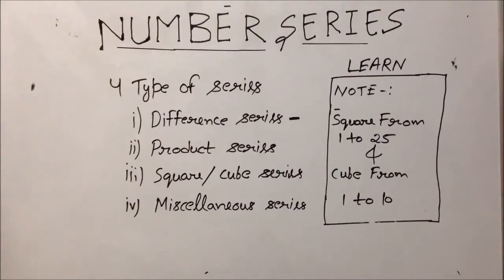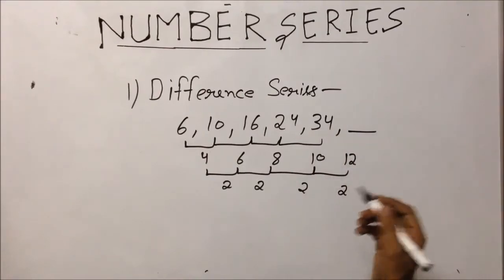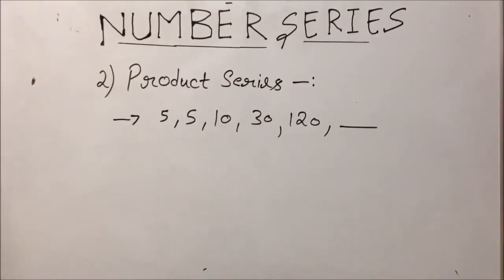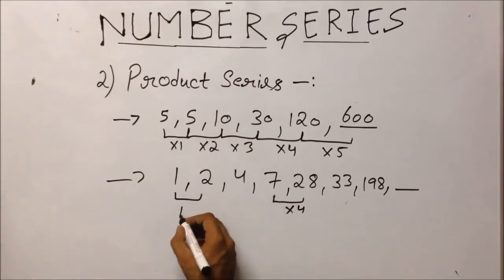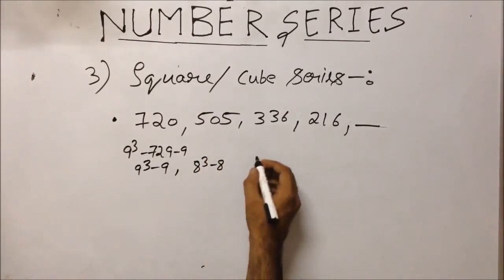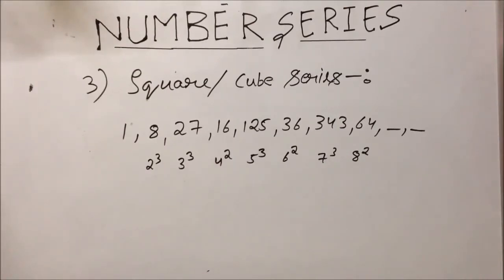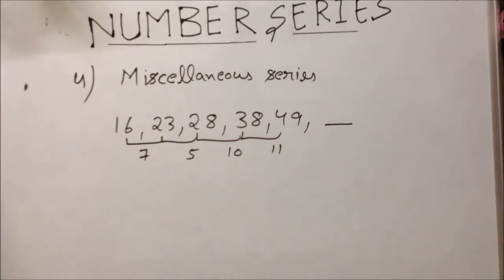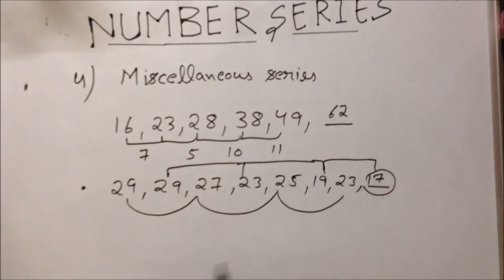How to Solve Number Series questions using trick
In this video we will show you shortcut trick for solving number series questions. these type of questions usually comes in SSC CGL, CSAT, Railways and IBPS PO